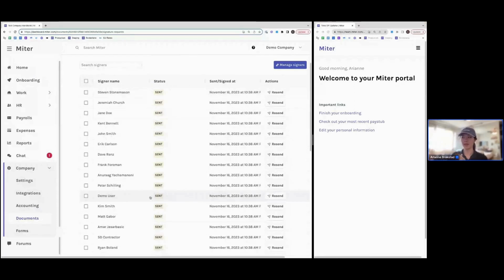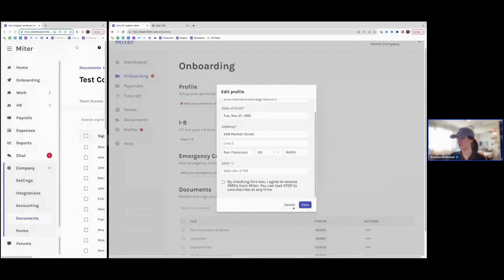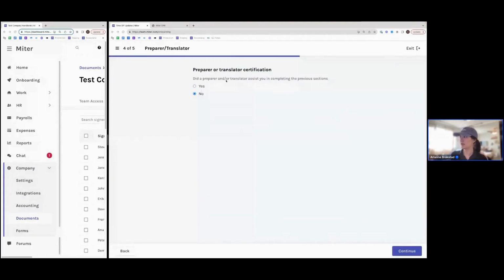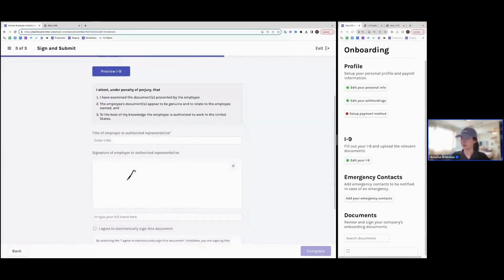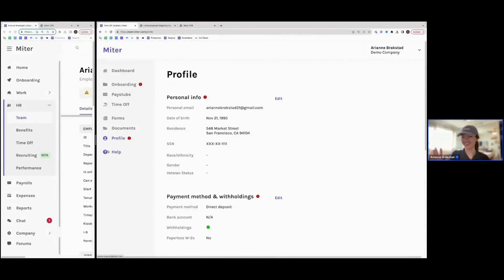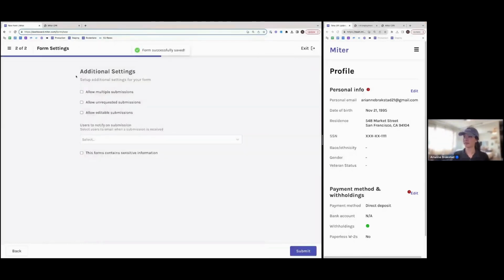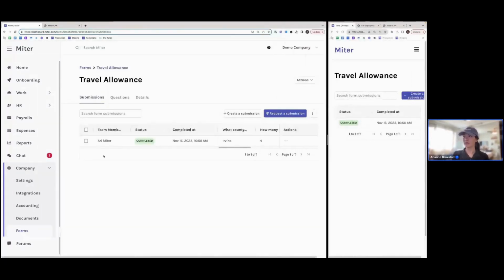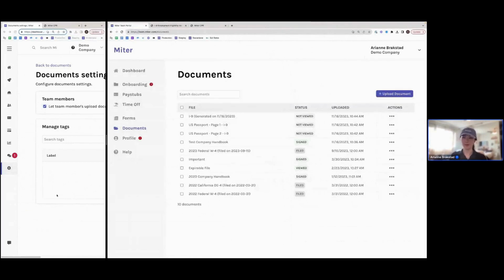Miter Team member portal - English Version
Hello E&T member, in this video you'll find assesment on your onboarding process.